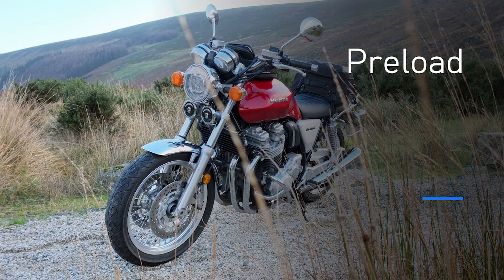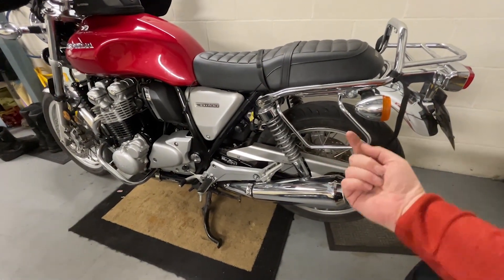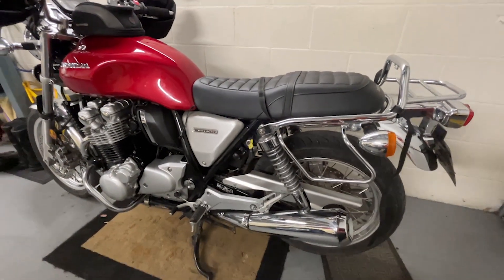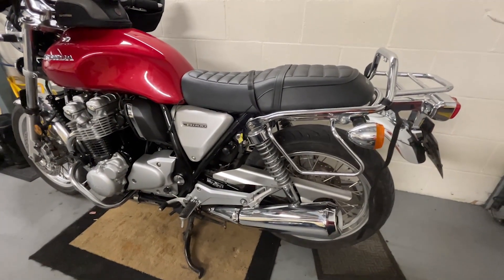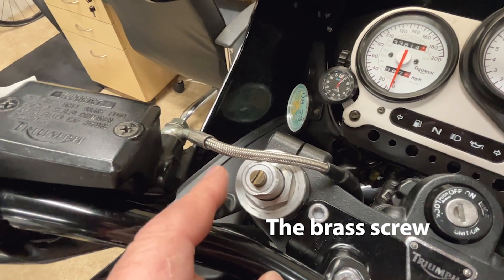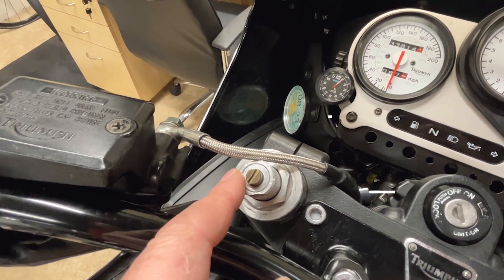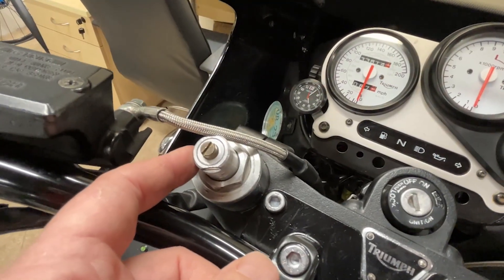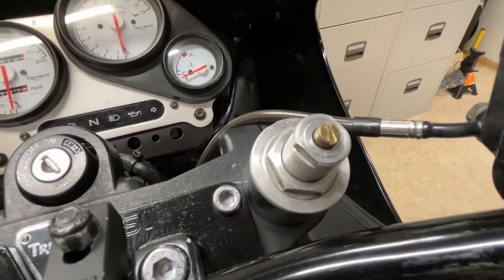Manual Motorcycle Suspension - It Should Be Much Simpler By Now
Modern electronic motorcycle suspension is fantastic and is improved on every year. However, manual motorcycle suspension hasn't changed in decades and is shied away from by many. Can the industry make riders feel more comfortable using it?